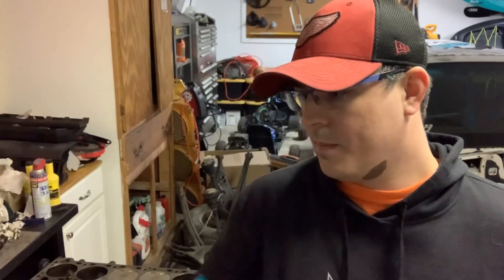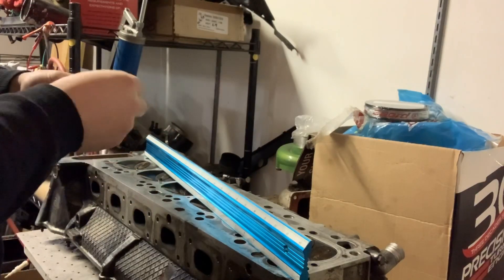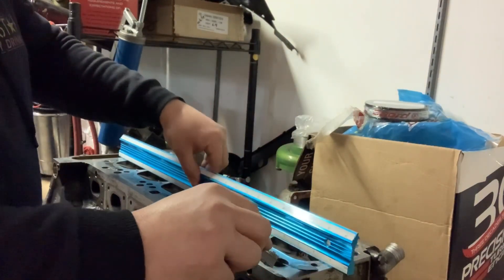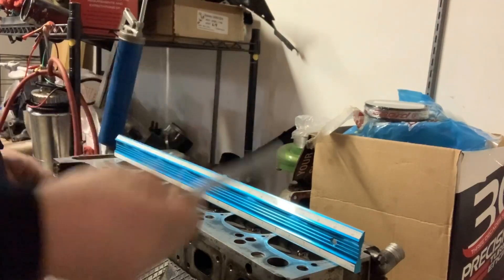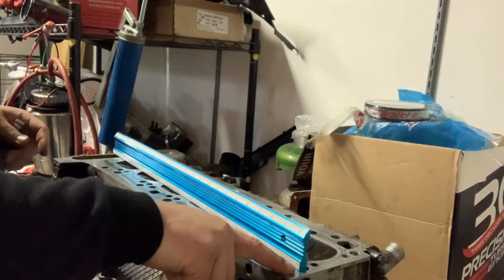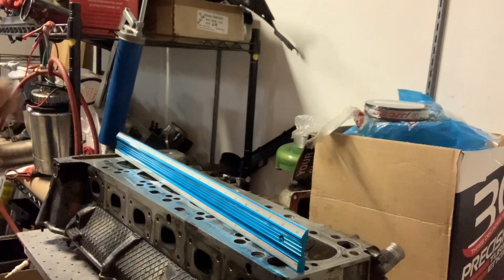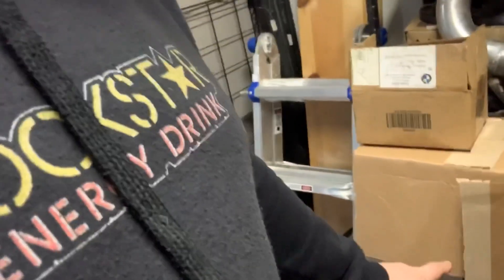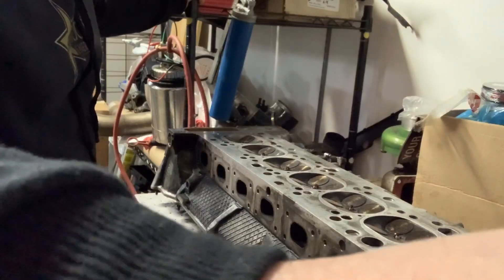How to check a cylinder head for warp.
In this video I explain how to check a cylinder head for warp.

Note: I noticed after I shot the video I didn’t show to also check along each edge which I did do off camera, just forgot to do in the video.